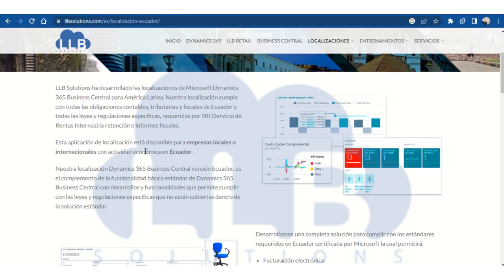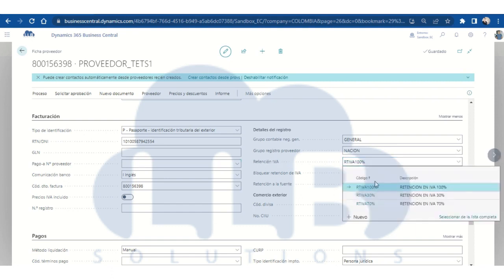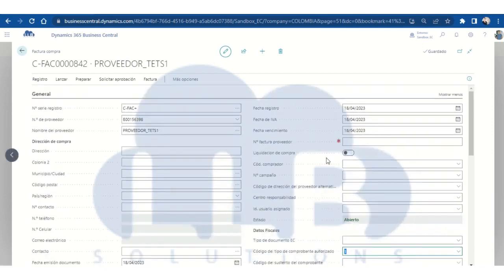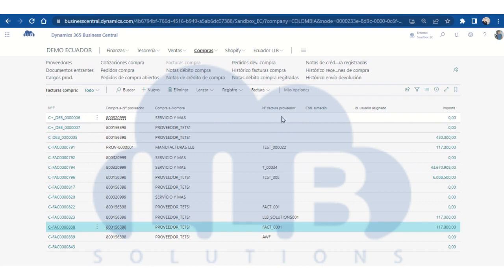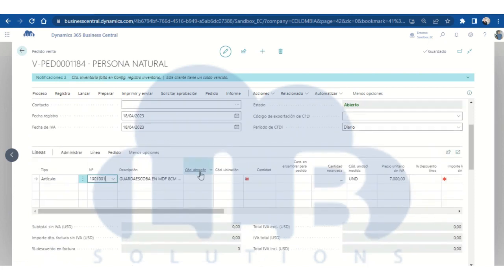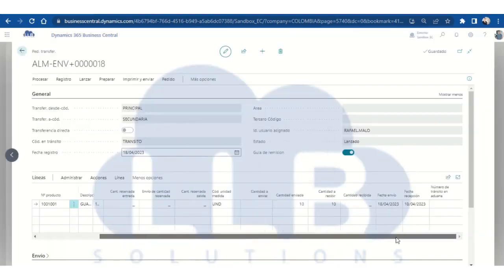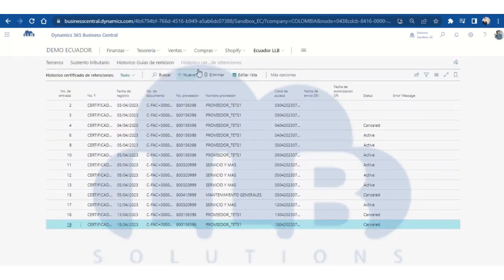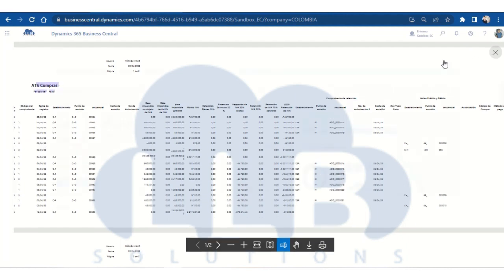Ecuador Localization for Dynamics 365 Business Central